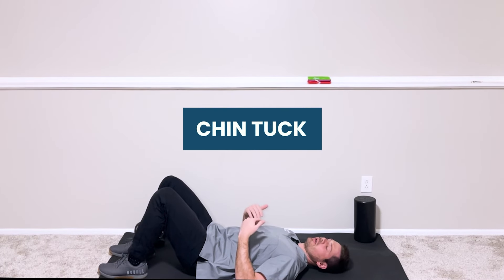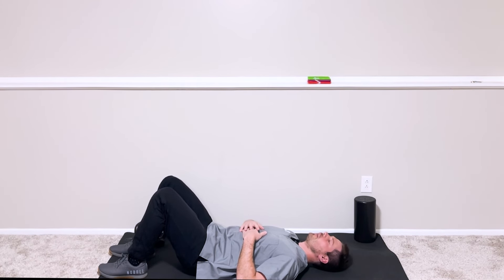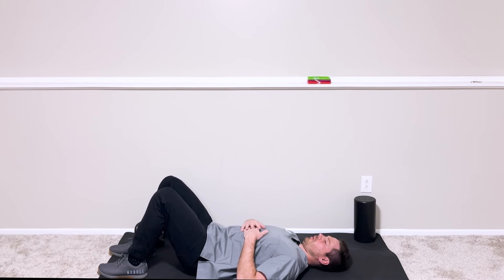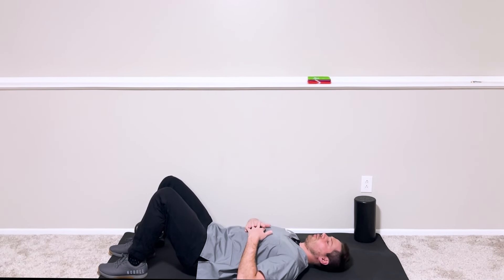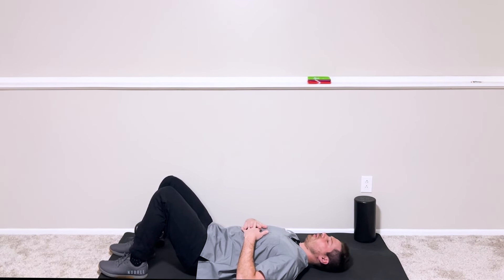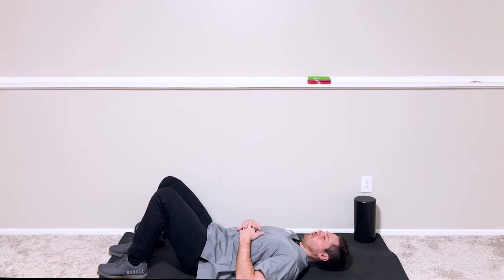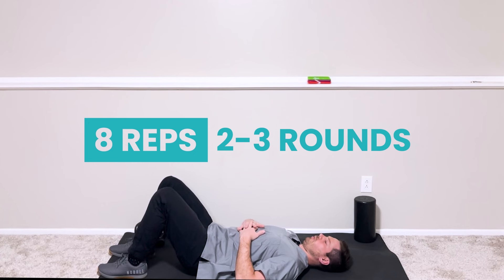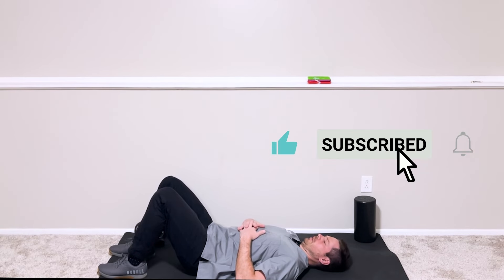Neck Pain Relief: Chin Tuck Exercise 💪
Join our expert physical therapist, Dan Rotella, as he guides you through the perfect chin tuck exercise to relieve neck pain and improve your posture! 🦽

Learn how to fix that forward head position in just a minute with this simple routine. Say goodbye to discomfort and hello to a healthier, happier neck! 💪